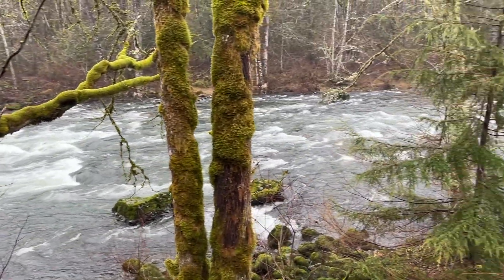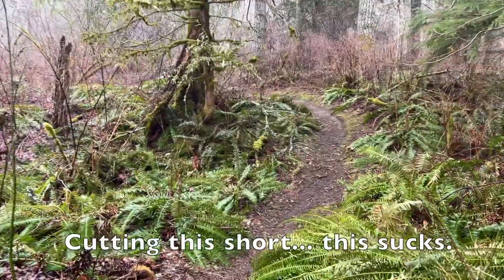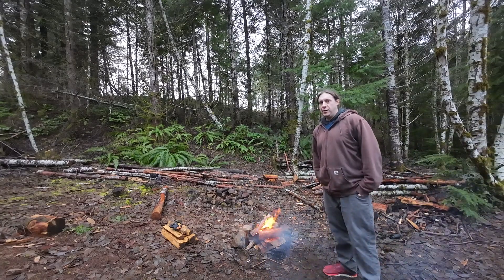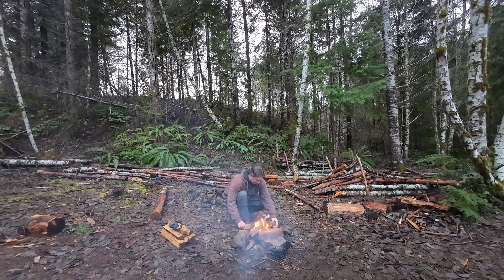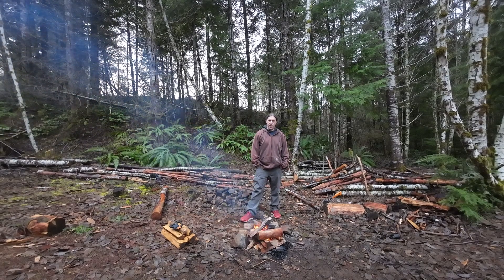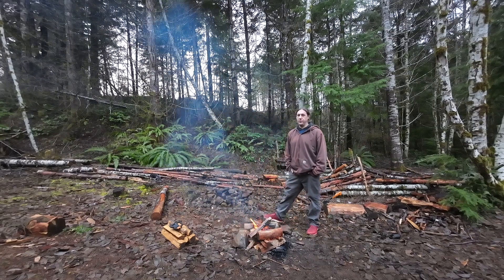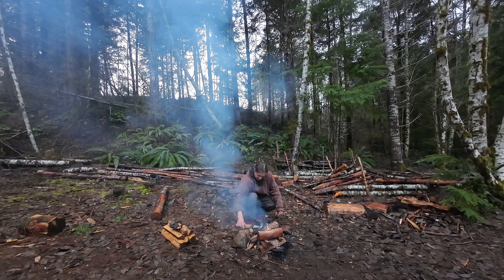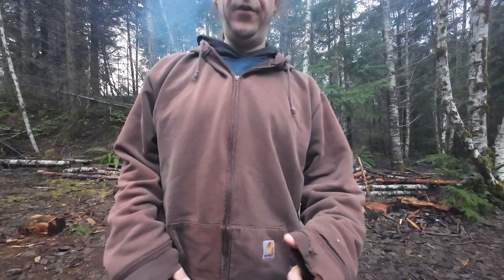Camera crisis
Watch me go through this existential crisis about how much my new DJI camera adds to my base pack weight and whether or not to bring it on the PCT.
for anyone interested. DJI camera not included.